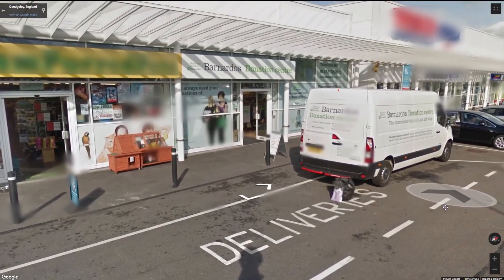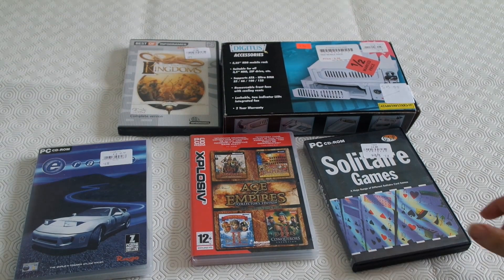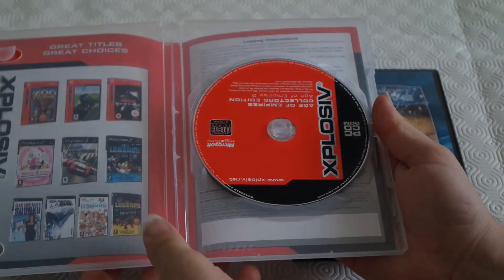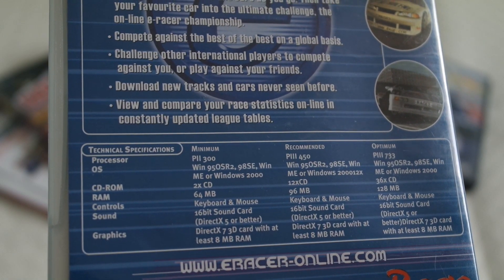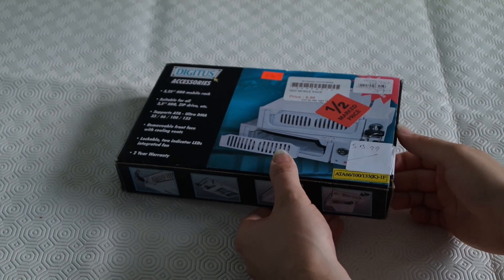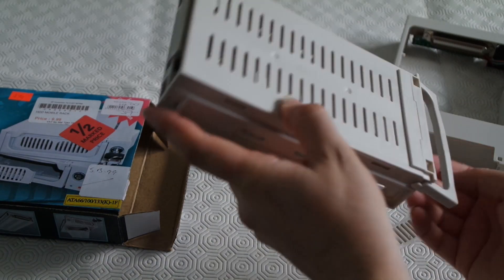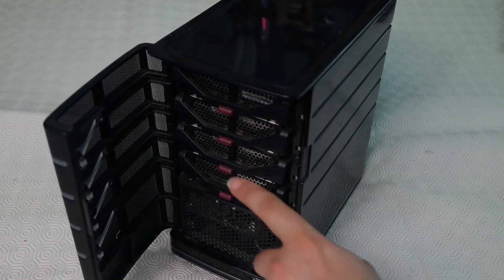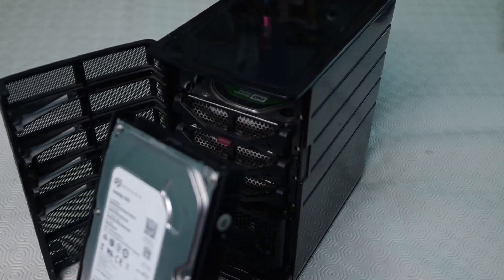Thrifting, local charity store finds PC games & part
In this short video we look ar a small game/parts haul from Local Barnardo's

Featured Game Reviews